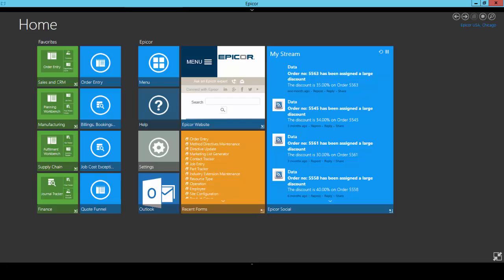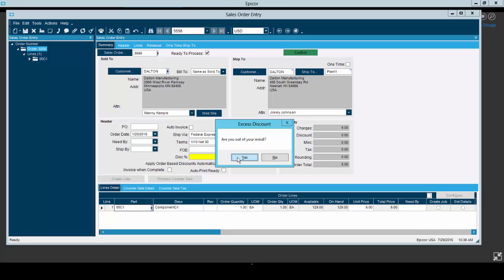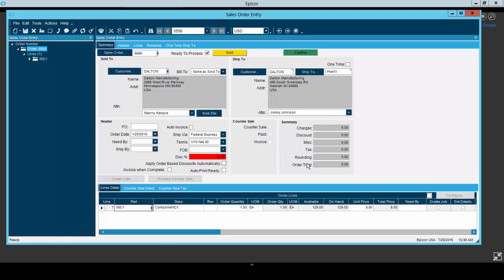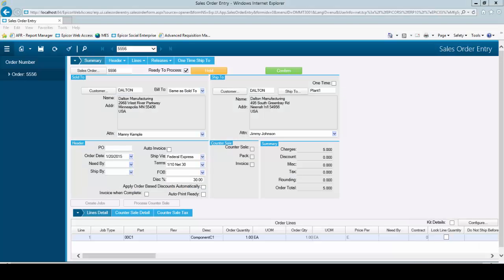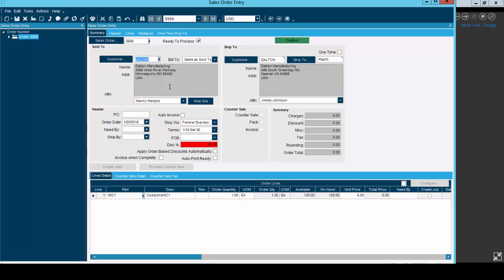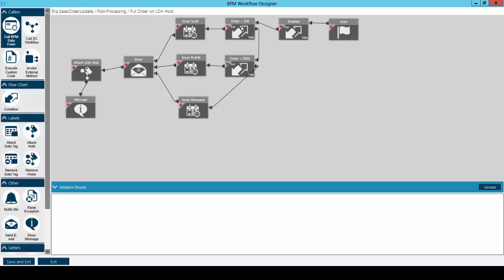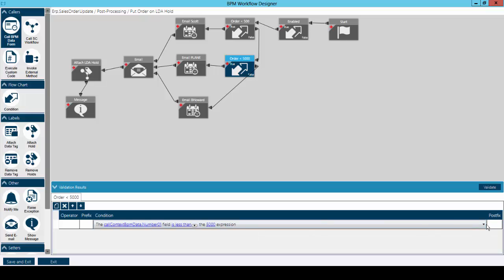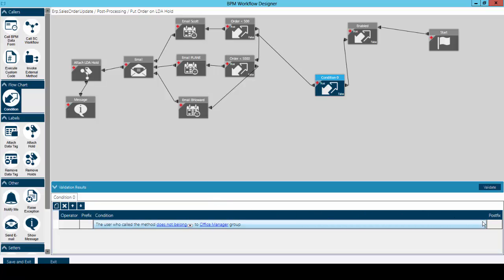Epicor ERP Software Business Process Management Software - An introduction by Epaccsys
Epicor ERP business process management solutions improve the visibility and control of your business processes to make your organisation more efficient, more disciplined and more able to adapt to change in business conditions. 5 minute introduction of the BPM software workflow designer tool.